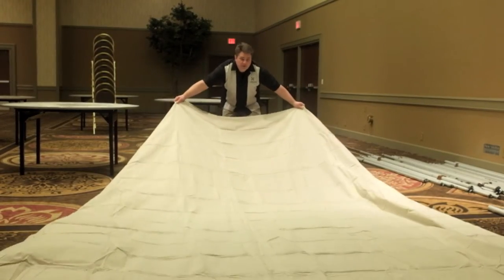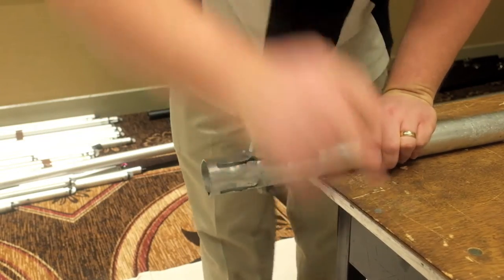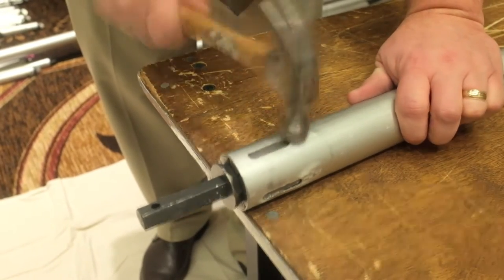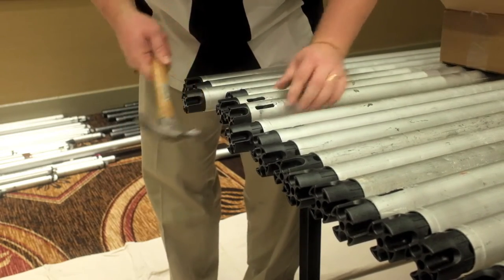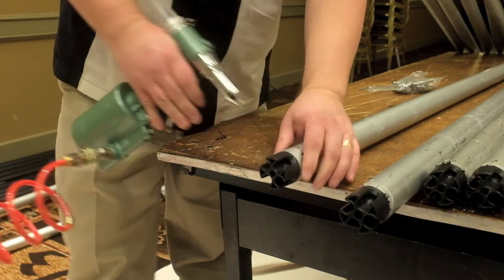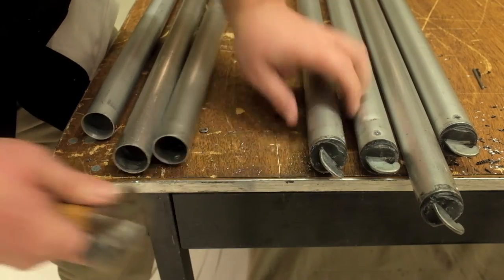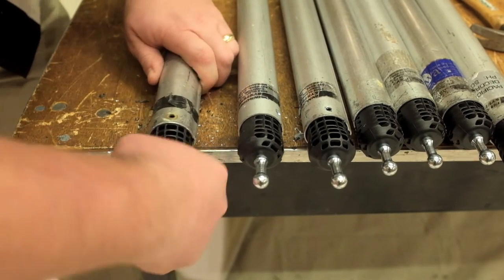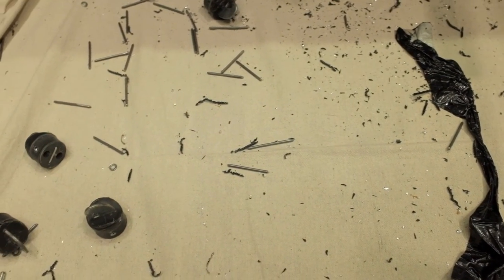Upgrade your old Pipe & Base with an Easy Retrofit to Versatop Pipe and Base 2.0®.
Here is a quick demo on how easy it is to retrofit your Pipe and Base hardware to our Pipe & Base 2.0®.  Watch as we convert this hotel inventory in the flawless ballroom.

For more information about our Pipe and Base 2.0® systems and how you can upgrade please visit us